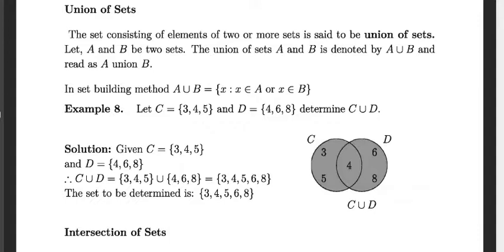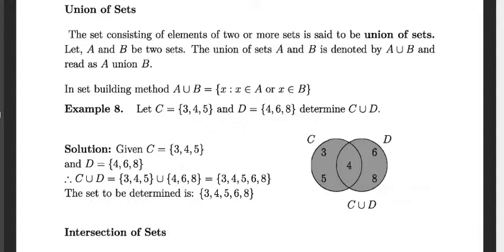union set math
ALL EDUCATIONAL VIDEO WILL BE GET FROM HERE like